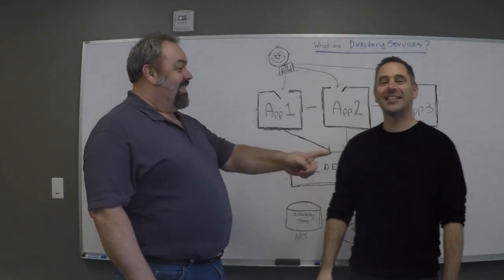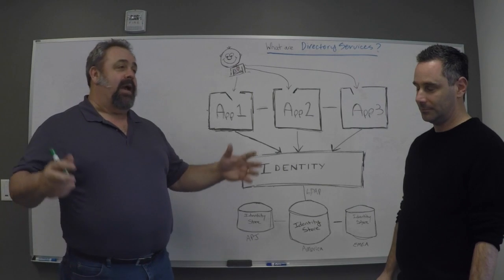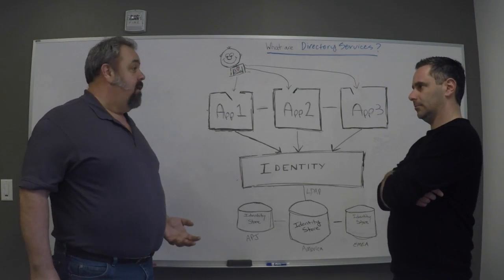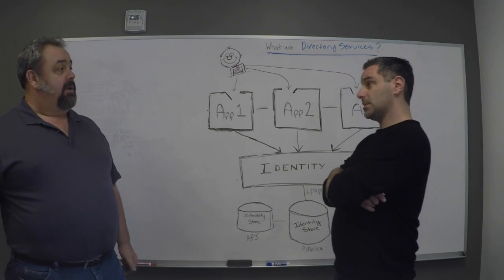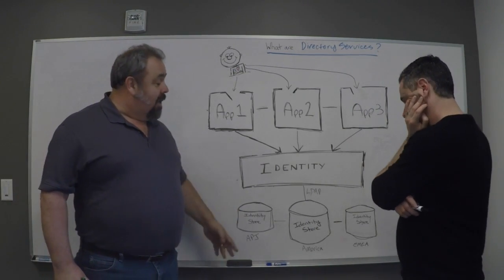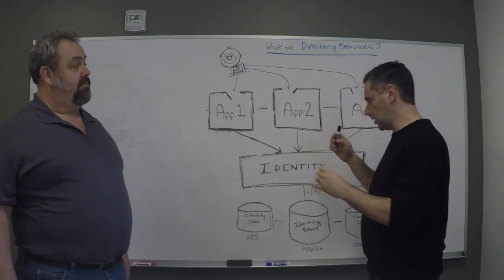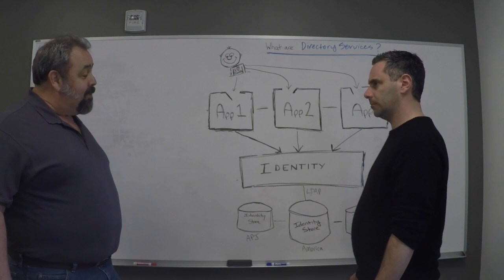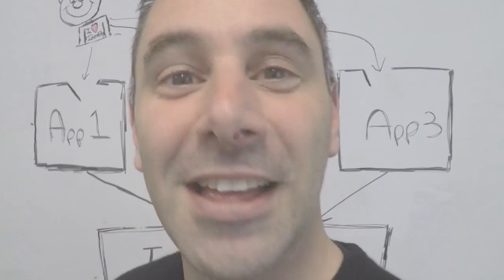What Are Directory Services? - Intro to Identity Series